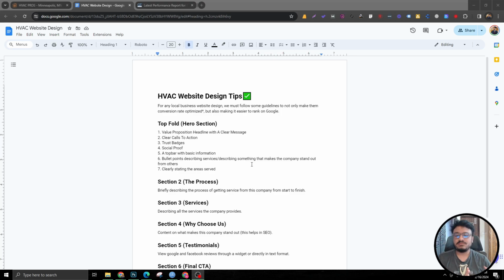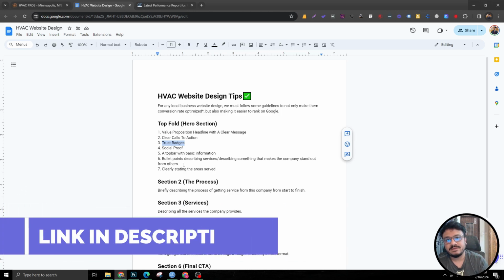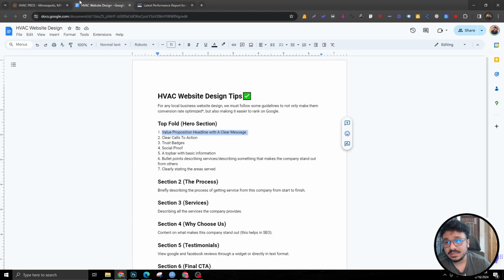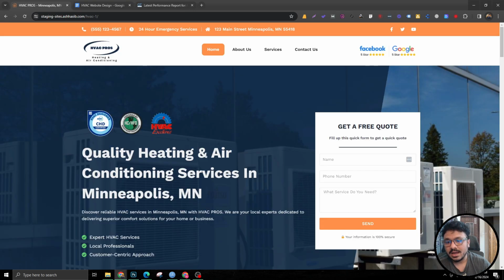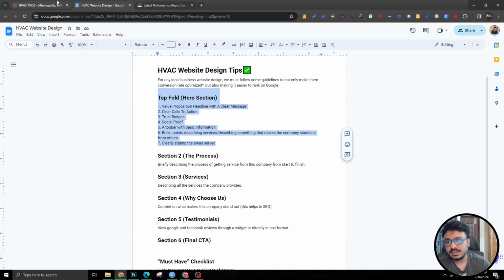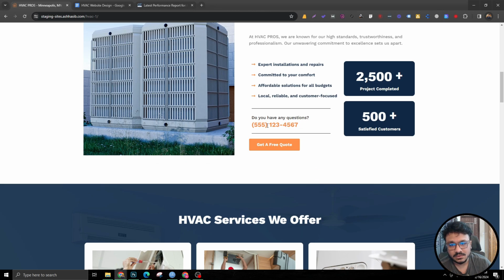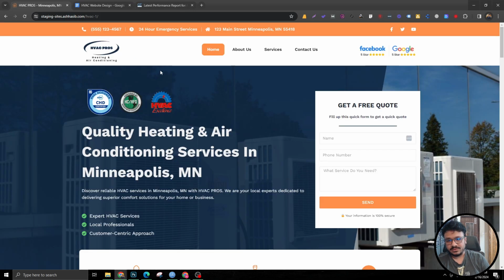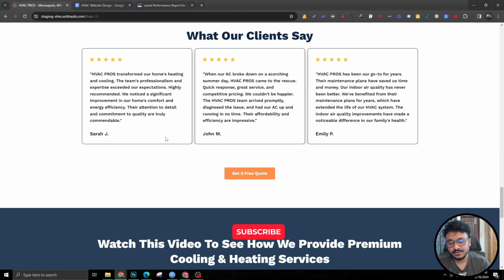Skyrocket Your HVAC Business! Local Website Design Tips & Tricks